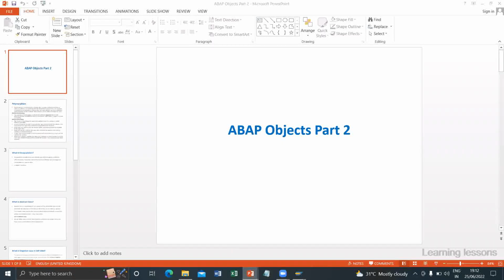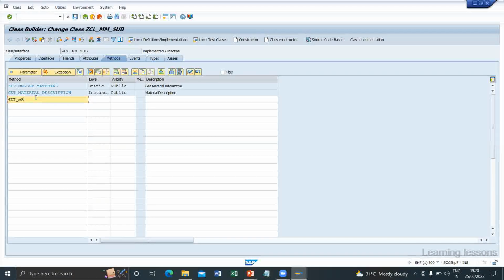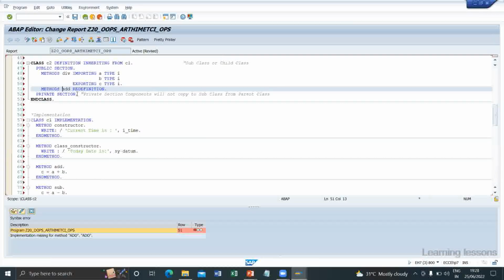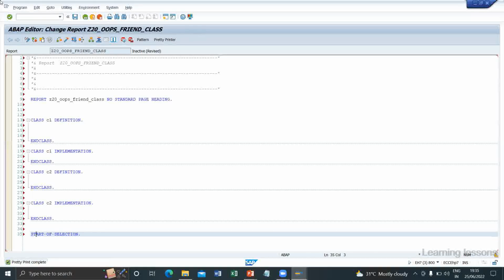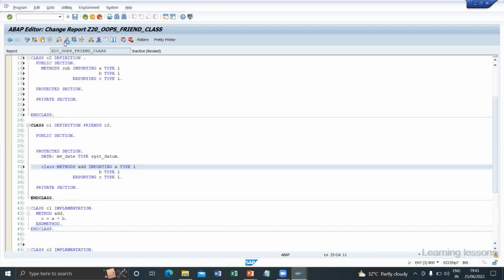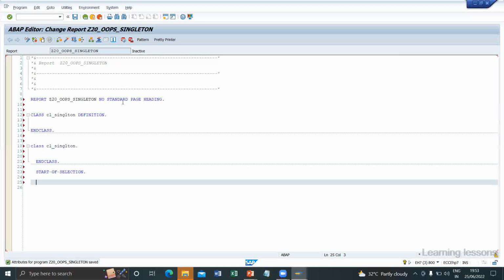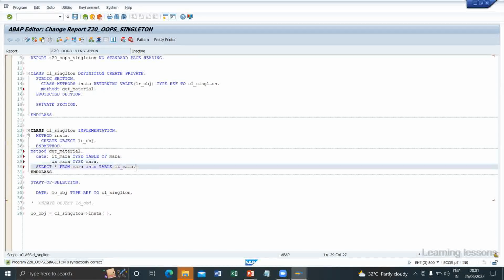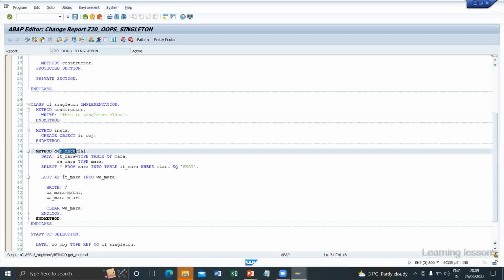SAP ABAP Class 38 || OOABAP Part 3 || Intro. of Polymorphism, Inheritance, Friend & Singleton Class